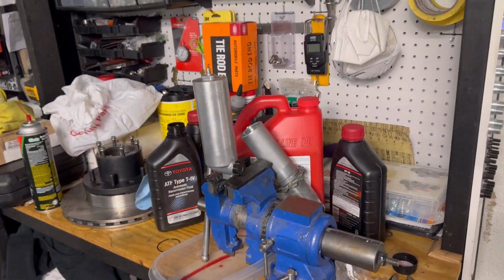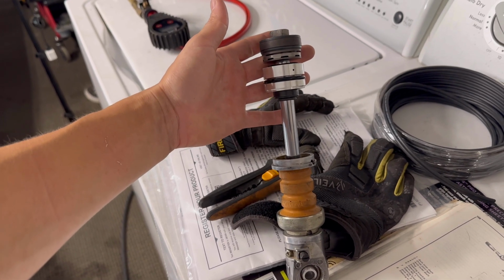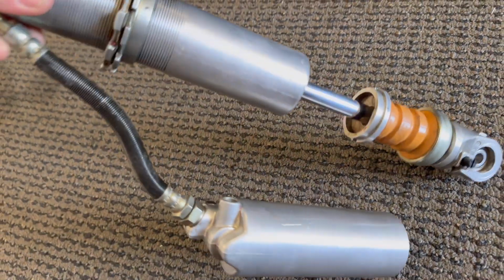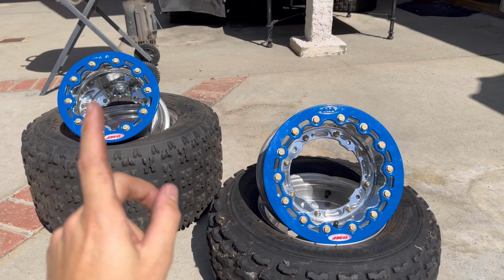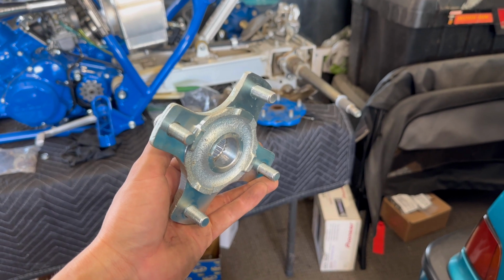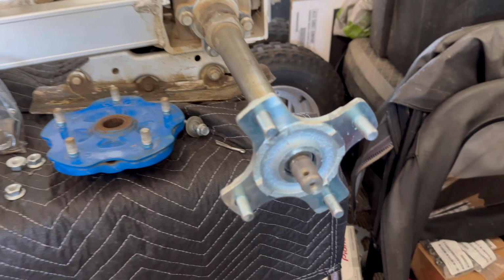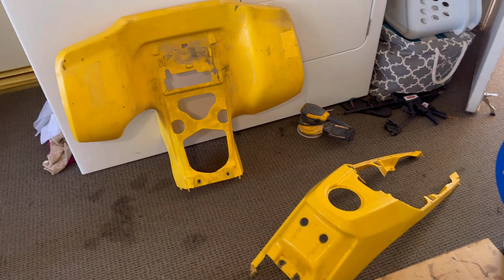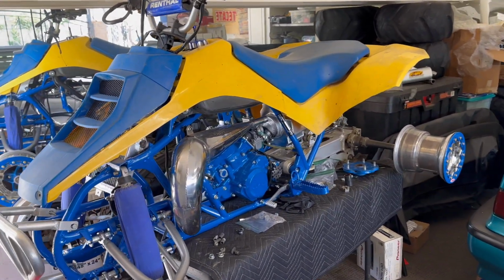CUSTOM MADE OMF Beadlock Wheels! PLUS Rear Shock Rebuild!! | Suzuki LT250R Restoration Part 4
In this video I rebuild the rear shock on my 1987 Suzuki LT250R, and reveal the custom beadlock wheels from OMF Performance!

Aluminum Airbox

Aluminum Radiator

Specbolt Kit

Yamaha 4/110 Rear Hubs

Rear Shock Seal Head - 37-010

Rear Shock Bladder - 37-1303

Rear Shock Bumper - 37-1211

Rebuild Parts & Tools

Video Chapters
0:00 Intro
1:19 Rear Shock Rebuild - Disassembly
3:13 Rear Shock Rebuild - Reassembly
6:15 New Wheel Reveal
8:04 Mounting 4x110 Yamaha Hubs on my Suzuki
11:04 Outro